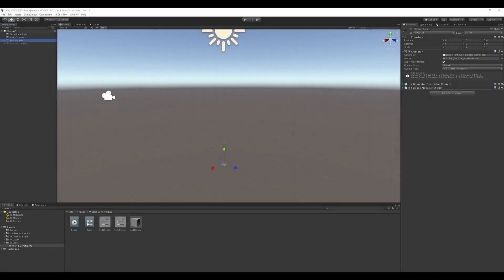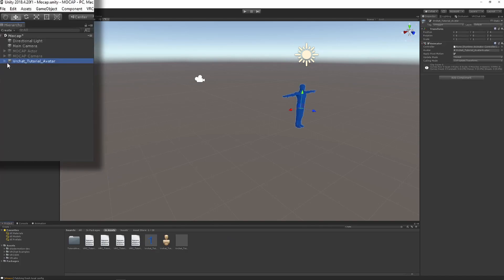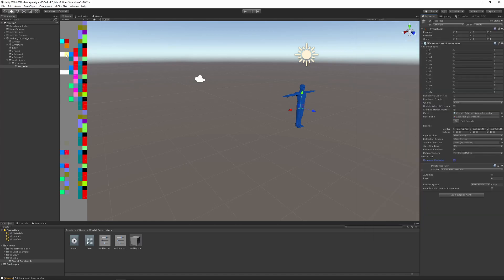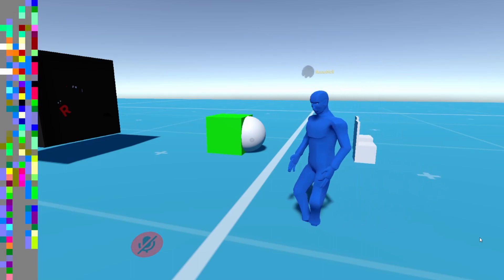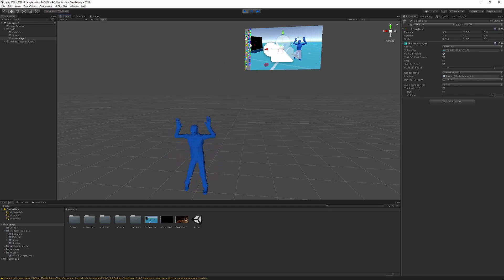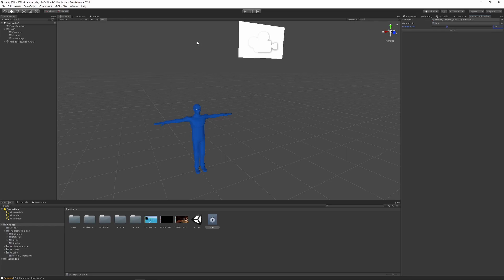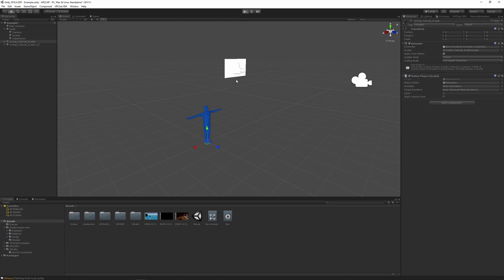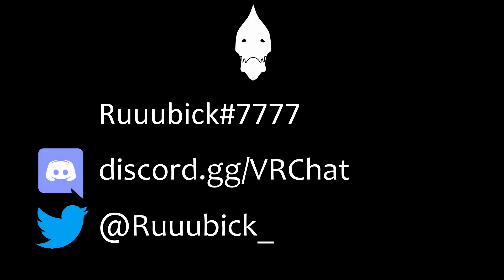How to animate NPCs in your world with MOCAP - VRChat Tutorial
IF YOU DO NOT USE THE PACKAGE BELOW, THIS SYSTEM WILL NOT WORK DUE TO AN UPDATE TO SHADER MOTION !

ADDITIONALLY, it's not longer possible to shift click the .exe, so you'll have to make a shortcut of the vrchat .exe, go to its properties and under "Target:" and add "-screen-width 1600 -screen-height 900", you will need to record the window opened by double clicking that executable. Screenshot of that is available in the text tutorial below

0:00 Introduction
0:57 Unity setup
2:46 Recording requirements
3:40 Expected capture result
4:09 Generating the animation file
8:34 Acknowledgements/Thanks